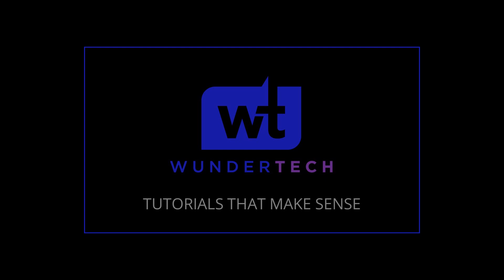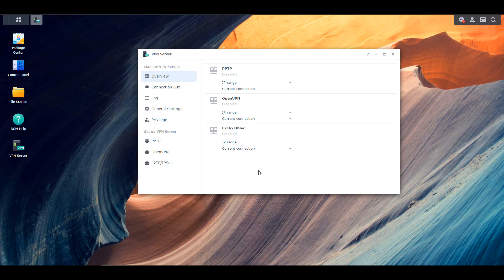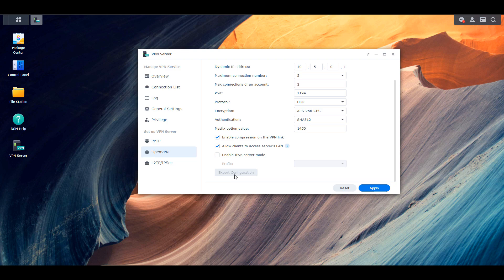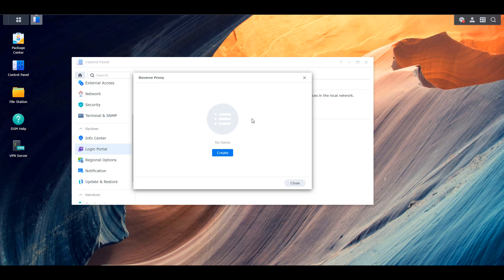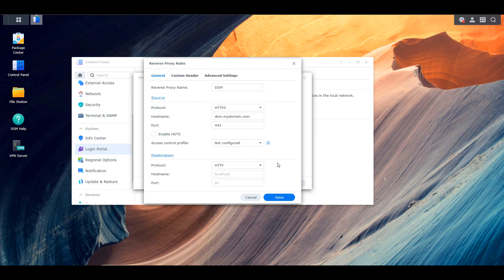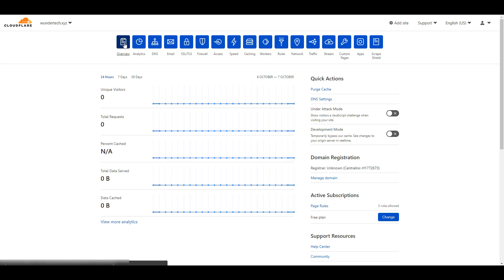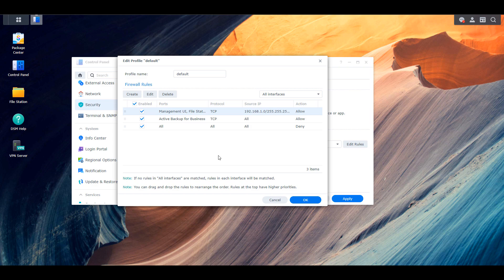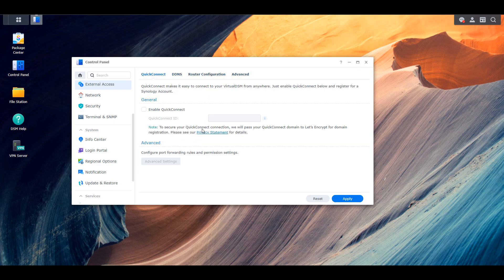Remotely Access your Synology NAS from Anywhere - How to Secure a Synology NAS (Video 4)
This tutorial focuses on four different ways that you can access your Synology NAS remotely. The first, and recommended approach by many is by using a VPN. We will then briefly discuss how to use a reverse proxy (with or without Cloudflare), port forwarding (with Synology's firewall), and finally QuickConnect.